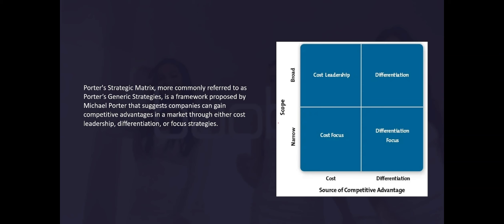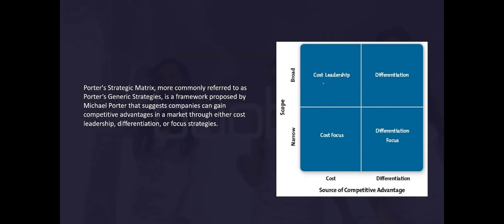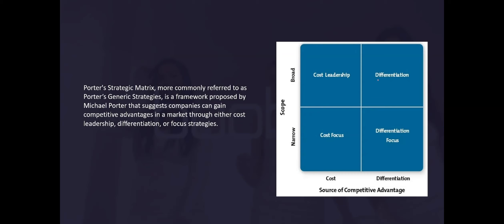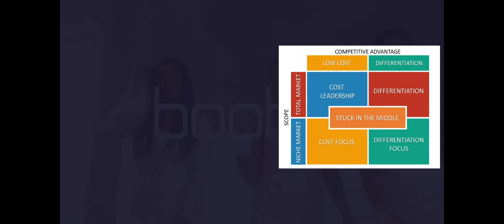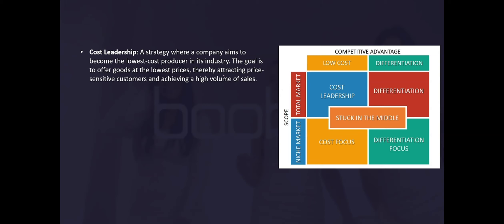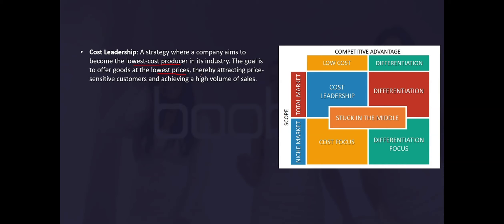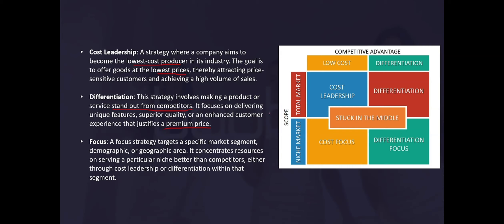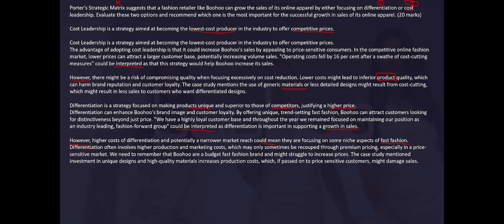Boohoo losing sales - Edexcel Business A Level Paper 3 2024 - Porters Generic Matrix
In this video, Dobby delves into the latest research theme for the Edexcel Business A Level 2024 - the Clothing Sector, with a focus on the case study of online fashion retailer Boohoo. We explore critical business concepts such as Porter's Strategic Matrix, including Cost Leadership, Differentiation, and Focus Strategies, which are pivotal for companies striving for competitive advantages in the market. Through a detailed analysis, we'll examine how Boohoo has navigated its significant challenges, including declining earnings and sales, amidst difficult market conditions.

Key Terms Explained:

Porter’s Generic Strategies: A framework by Michael Porter suggesting that competitive advantage can be achieved through Cost Leadership, Differentiation, or Focus.
Cost Leadership: Aimed at becoming the lowest-cost producer to attract price-sensitive customers by offering the lowest prices.
Differentiation: Focuses on unique features and superior quality to justify a premium price.
Focus Strategy: Targets specific market segments to serve a niche better than competitors.
This video includes a comprehensive walkthrough of a 10-mark essay, guiding viewers on how to evaluate and recommend strategic options for Boohoo, focusing on whether Cost Leadership or Differentiation is more critical for its growth in online apparel sales.